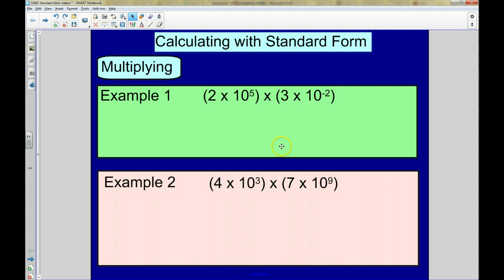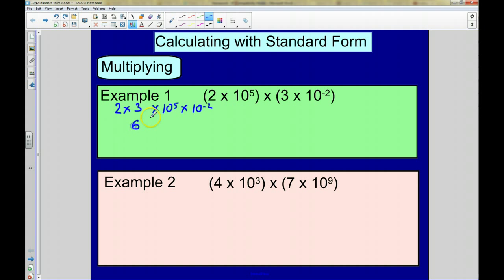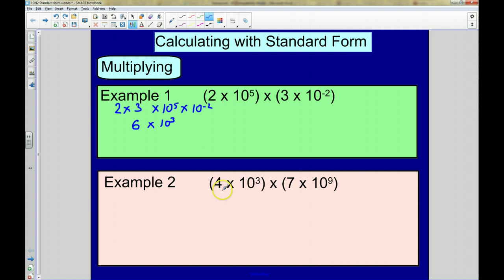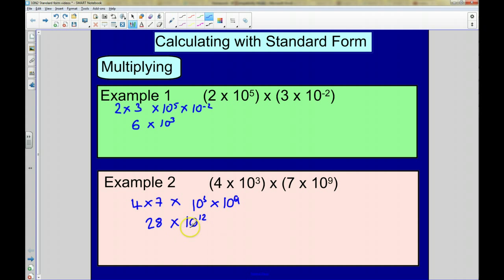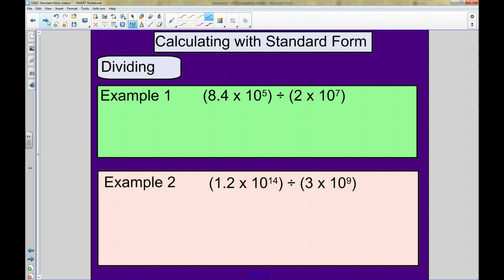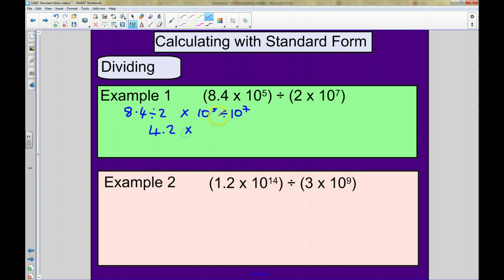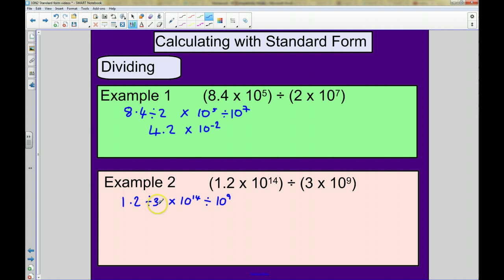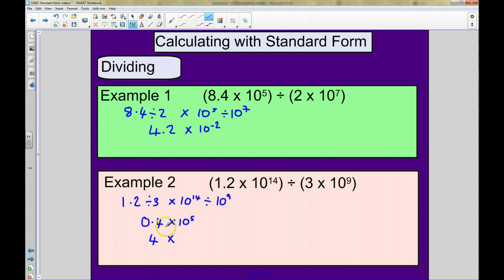Standard form Multiplying and dividing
An introduction to multiplying and dividing numbers written in Standard Index Form.